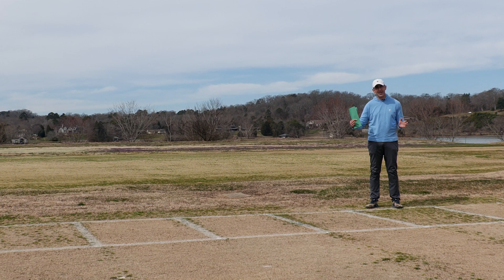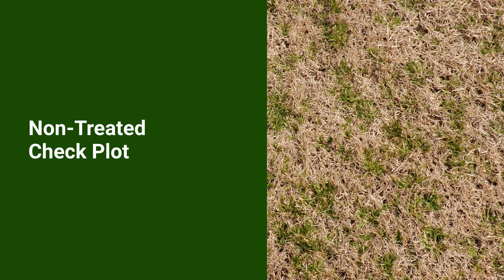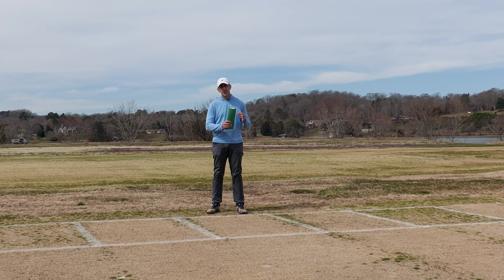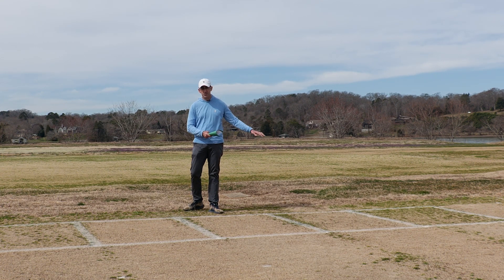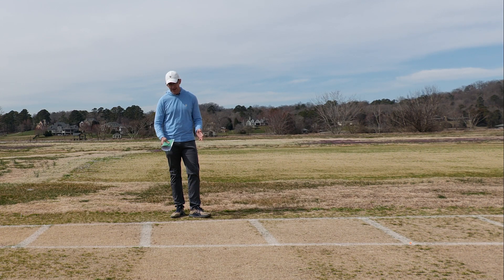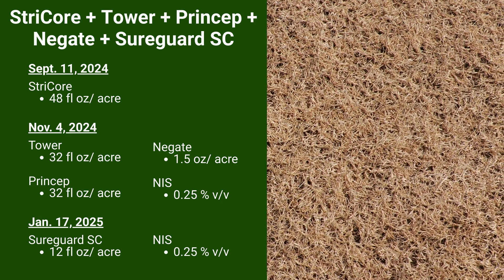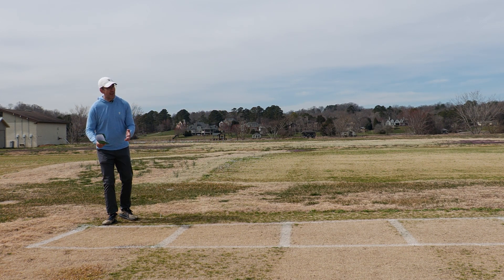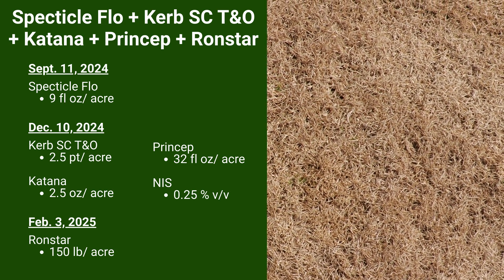Programs for Season-Long Poa annua Control in Non-Overseeded Bermudagrass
This video outlines several approaches to controlling Poa annua in non-overseeded hybrid bermudagrass. Single application programs are compared to those that make use of residual chemistry in an overlapping manner. Additionally, the video highlights programs that can be used for Poa annua control that do not affect hybrid bermudagrass root growth.

Key Takeaways
-The key to Poa annua control in a world where resistant populations persist is to design programs that prevent plants from emerging.

-Optimal programs include multiple herbicide applications (of PRE and POST herbicide) to ensure that there is a continual barrier of residual protection in the soil.

-Programs can be designed using herbicides that do not affect hybrid bermudagrass root growth. However, these herbicides offer shorter residual requiring treatments to be made more frequently.

Trial Notes
-All Poa annua featured in this video is herbicide-susceptible.
-Treatment dates are noted throughout the video.
-All trial footage and images were taken on March 10, 2025.
-Each treatment is repeated 4 times. 1 row of each treatment set is outlined and highlighted for these videos.